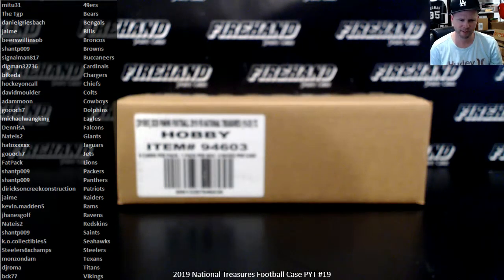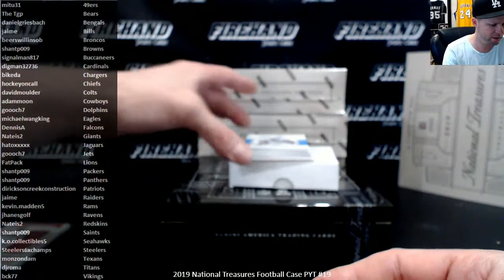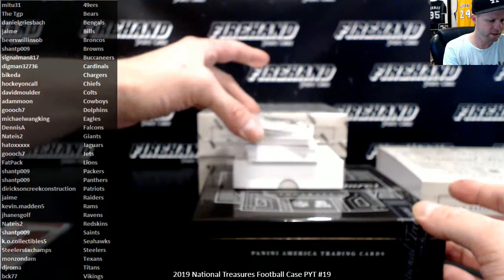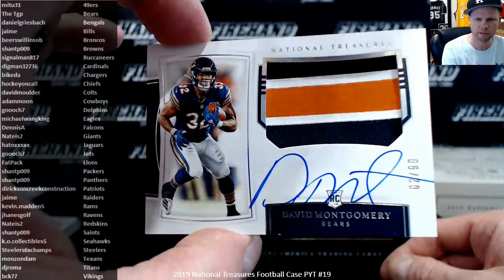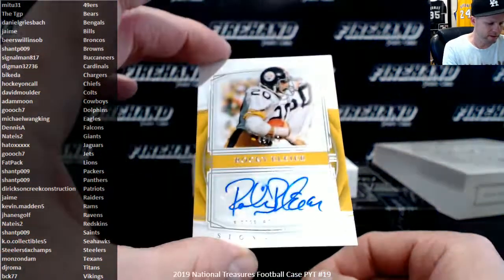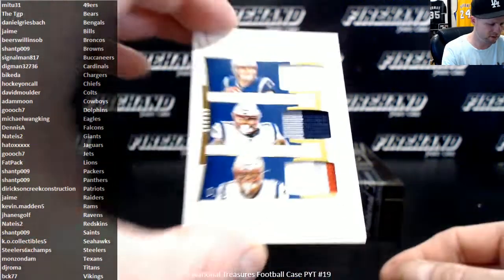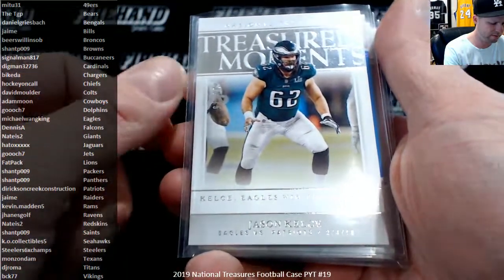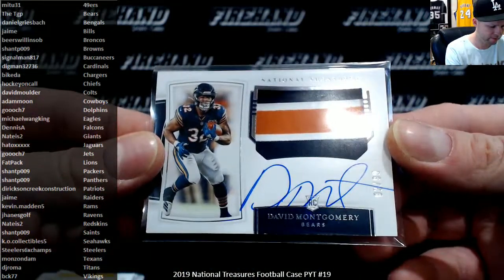2019 National Treasures Football Case PYT #19 ~ 4/11/20